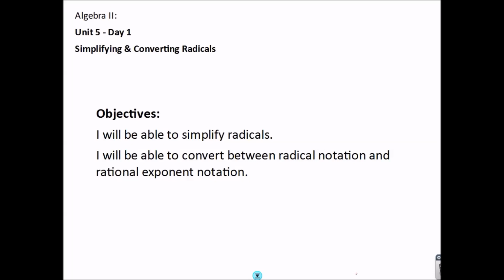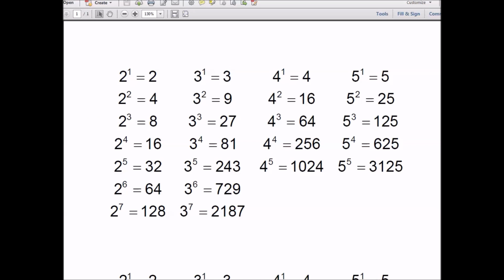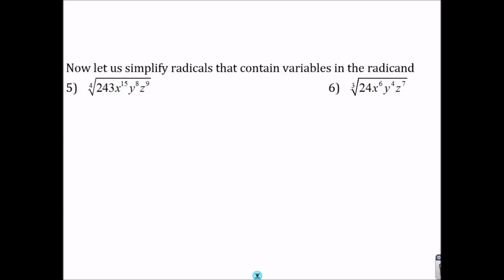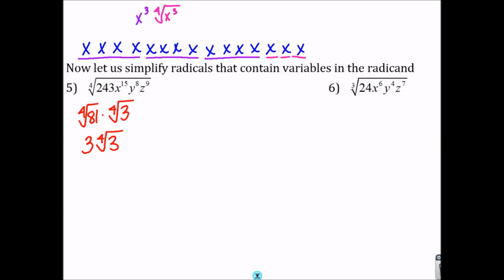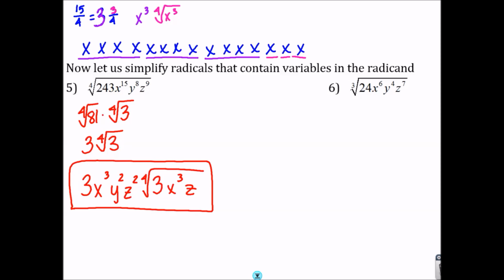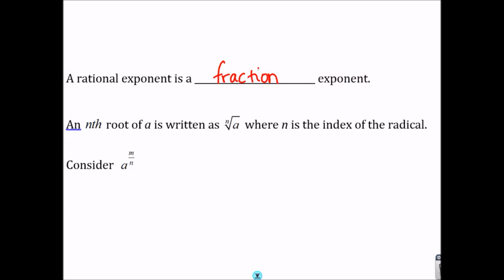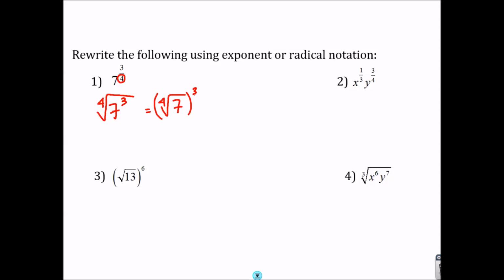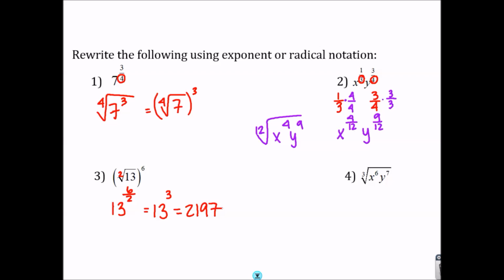Algebra 2 - Unit 5 - Day 1 - Simplifying and Converting Radicals